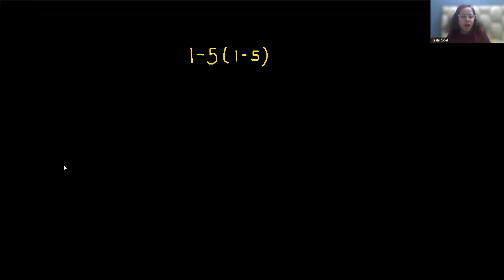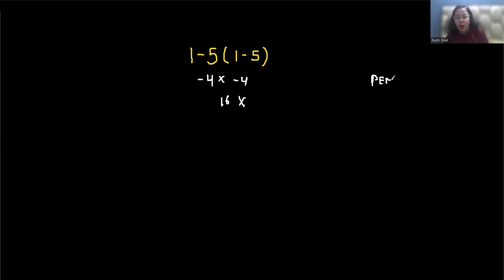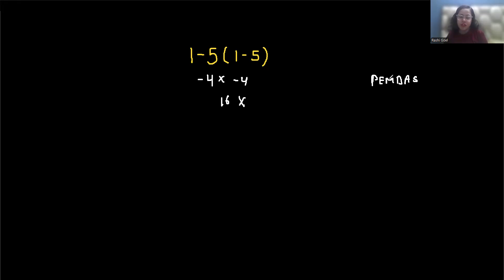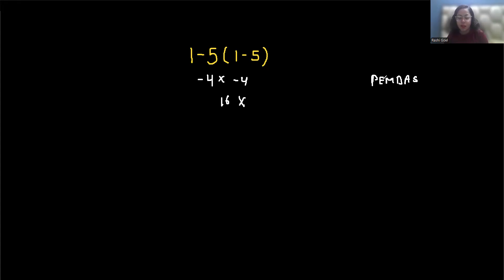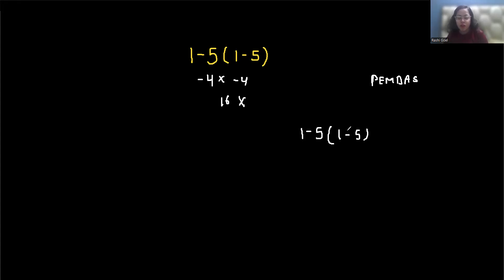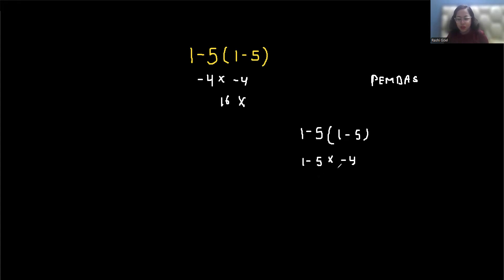Only 1 in 5 Can Solve This Equation!